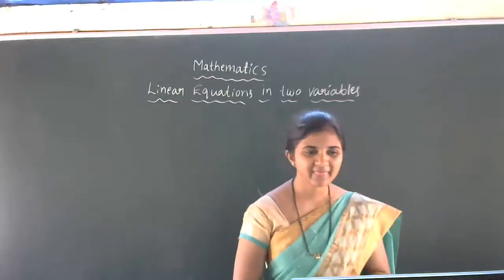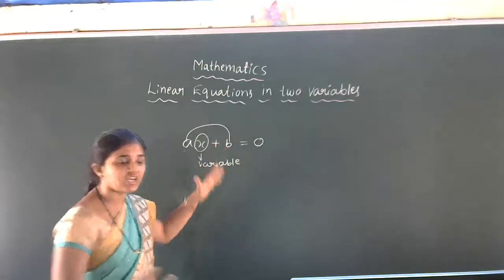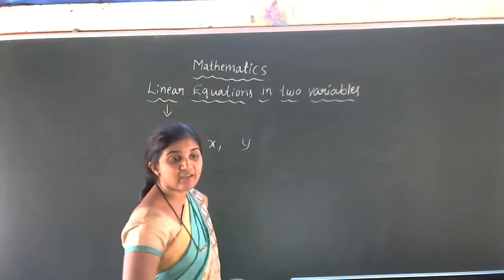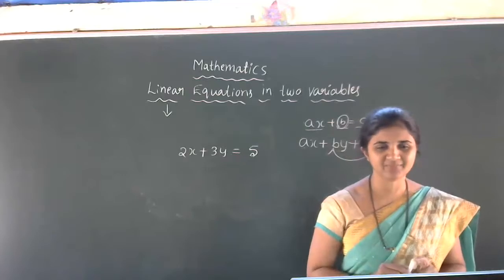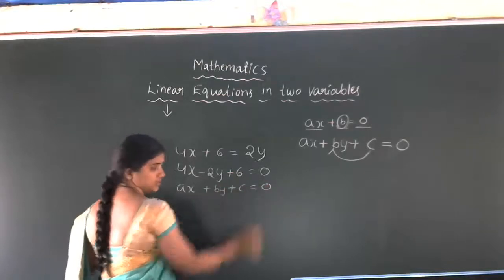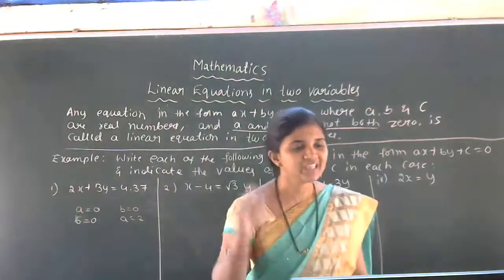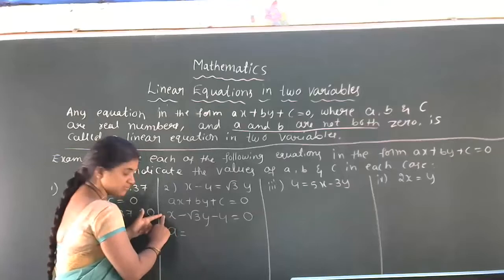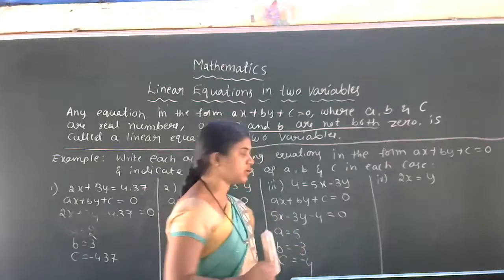9th Mathematics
Linear Equations in two variables - 01